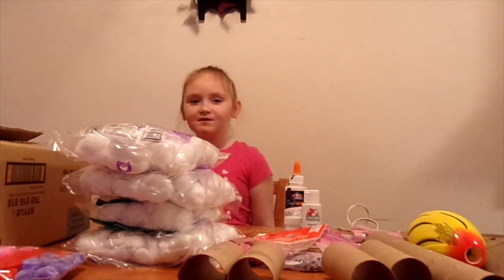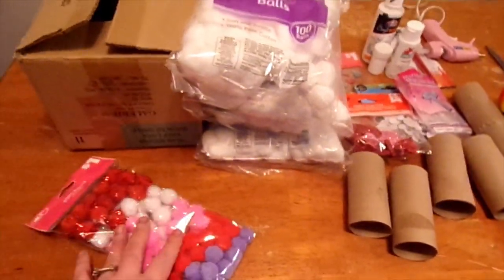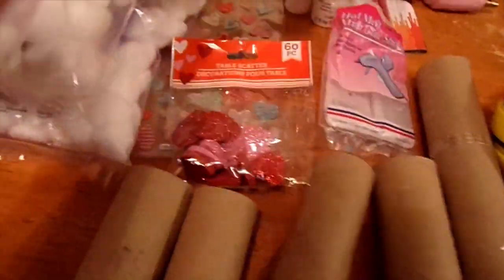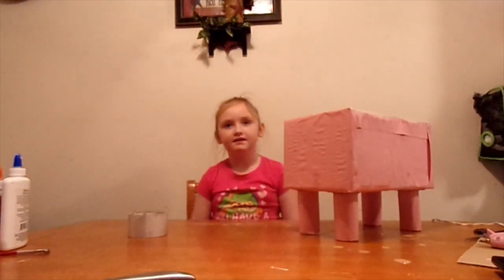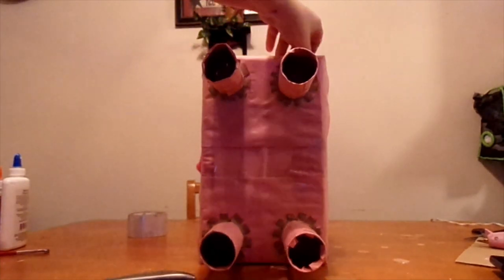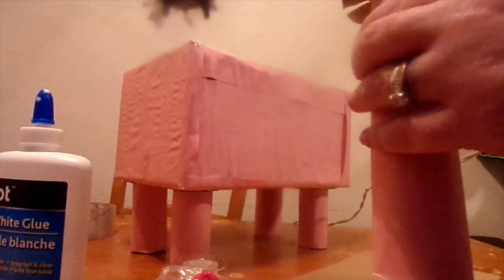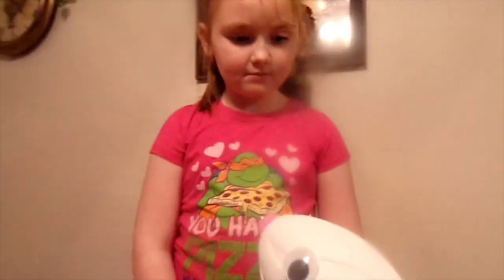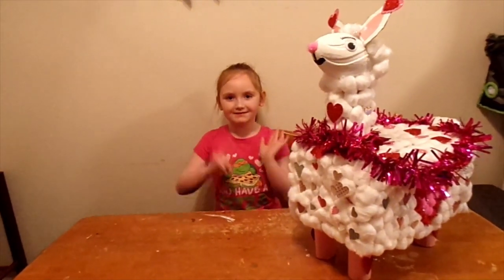Llama Valentines Day Box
Emmalyn making he school Valentines Day Llama Box.
You will need an empty Box, 4 empty toilet paper rolls for the legs,1 empty paper towel roll for the neck, for the head we used a foot you can also use a Styrofoam ball, eyes, colored paper to wrap the box,4 bags of cotton balls, paint for the head card bored for the ears, blue and decorations if you choose to add them emmalyn out stickers  on hers. hope you enjoy the video like and subscribe..